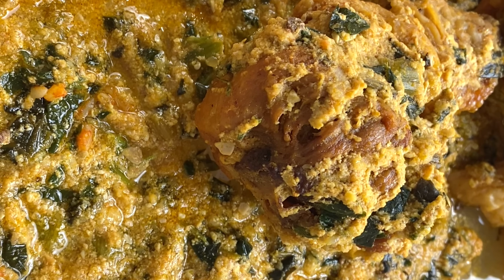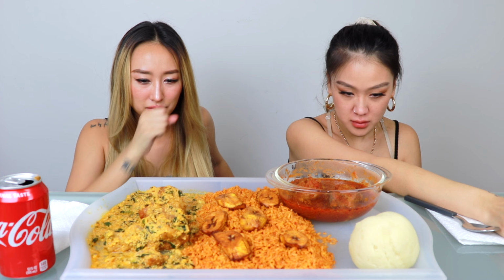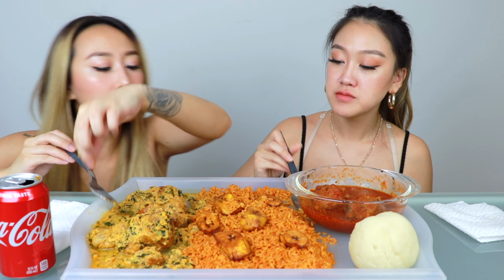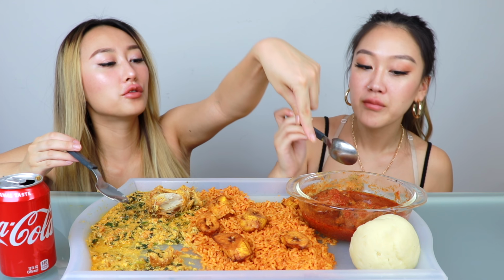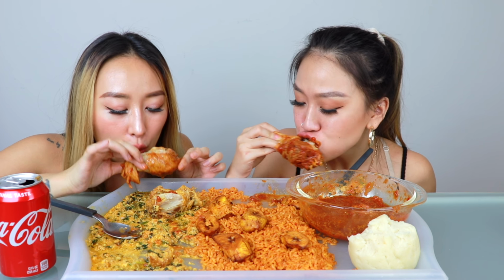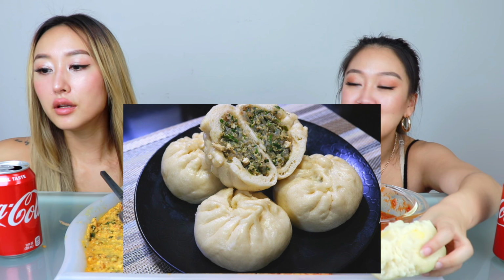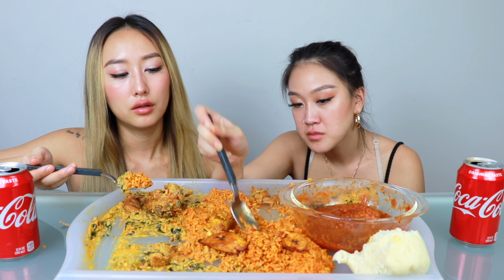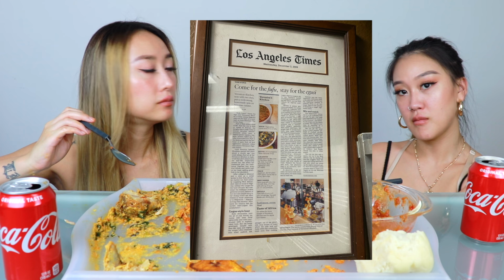KOREAN SISTERS TRY NIGERIAN FOOD FOR THE FIRST TIME | FUFU, EGUSI, JOLLOF RICE MUKBANG 😱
Hey CHIMISQUAD! Here's another episode of our series KOREANS TRY! Today we decided to try some AFRICANFOOD and chose NIGERIANFOOD !! YUMM.

Grab a snack or a meal and come join us :)

We'd love to learn more about the culture so comment down some recommendations!

Below is the restaurant we ordered from, show them some love!

P.S: First 5 commenters with CHIMISQUAD gets a shoutout on our next MUKBANG. :)

Xoxo,
Chimichonga Sisters❤️